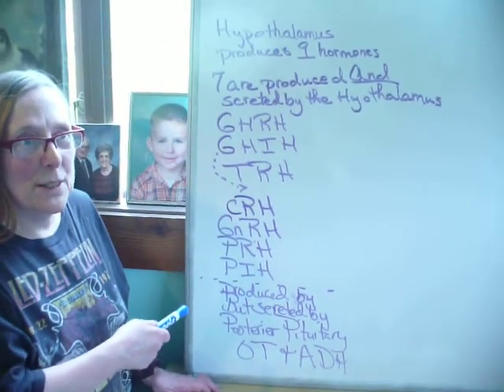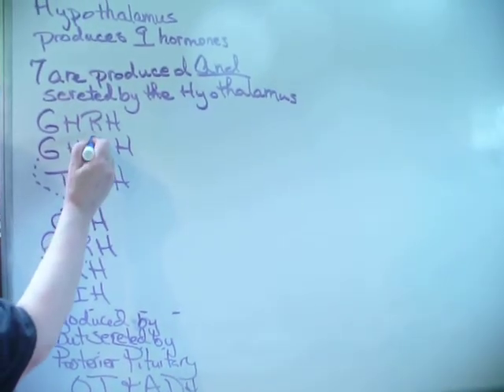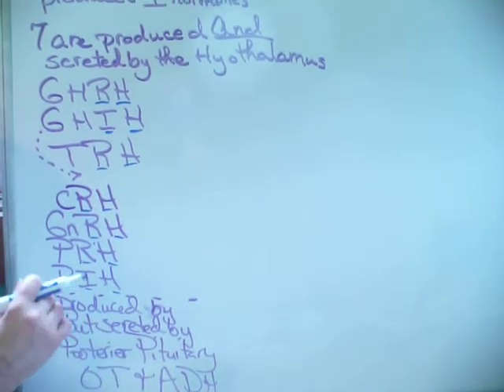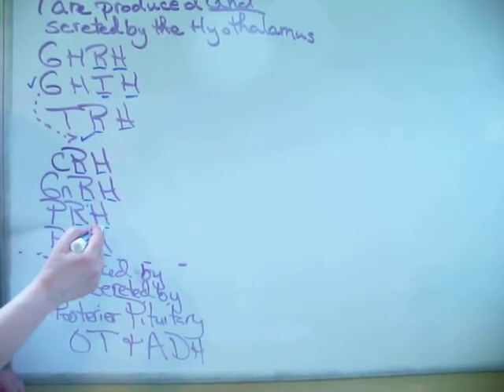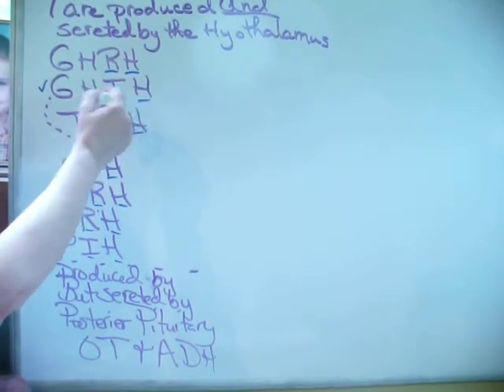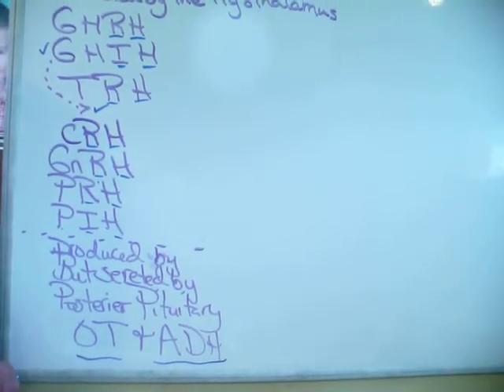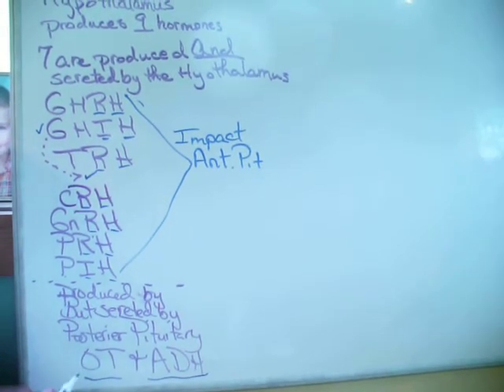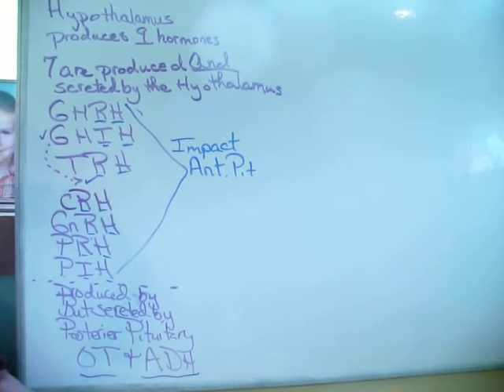Endocrine System video 1 Lancaster